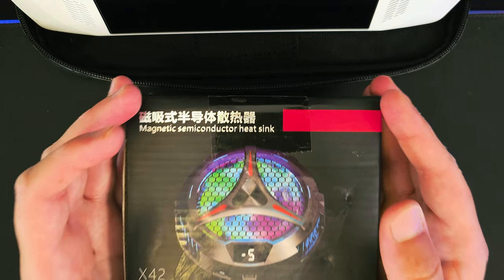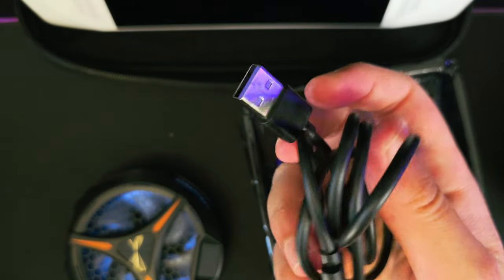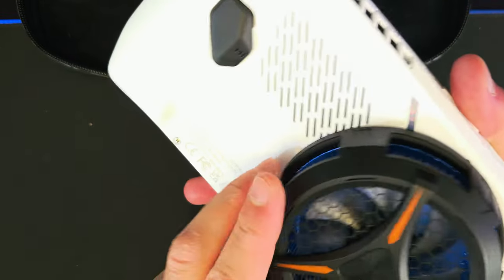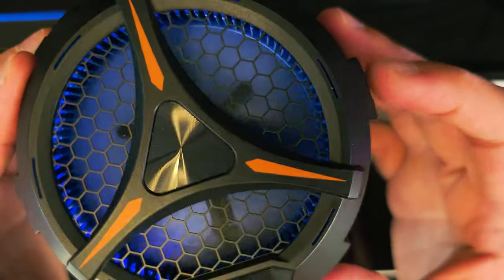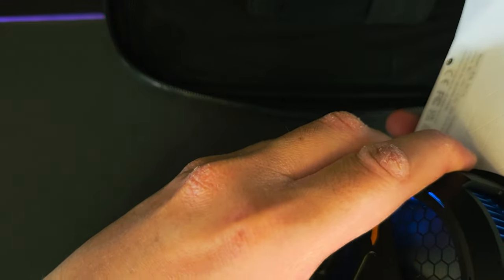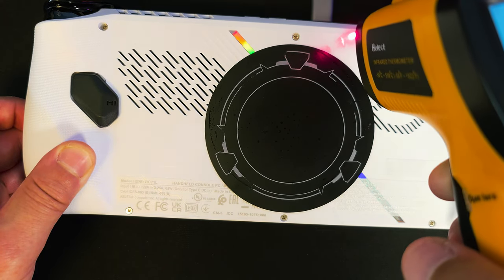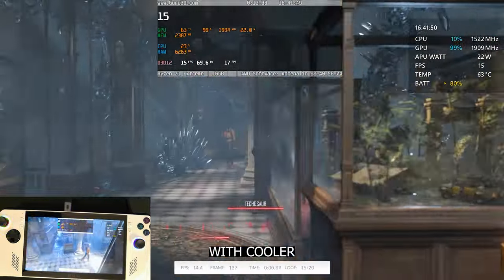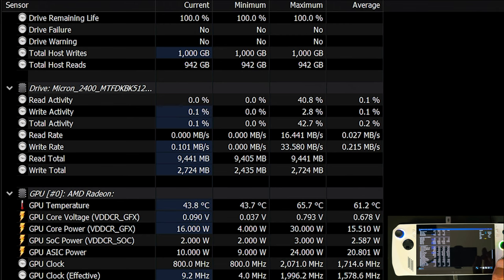How a Tablet cooler works on ROG ALLY | All I can say it's CHILLING 🧊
Hello In this video, I'll install and show the difference a tablet cooler could make on the ASUS ROG ALLY

If you are looking to reduce temps a bit this could be an option without having to crank up fans and increase noise and dust accumulation
a small note, I'm sharing my honest opinion

00:00 : - Intro
00:42 : - Unboxing
02:47 : - Installing plate to ROG ALLY
03:29 : - Let the spinning start!
04:13 : - Fan noise test
04:24 : - Cooler after 5 mins 💧
04:33 : - Installing Cooler to ROG ALLY
05:12 : - Test methodology
05:19 : - Stress Test without Cooler
05:41 : - Checking exterior thermals (BEFORE)
06:22 : - Checking internal thermals (BEFORE)
06:40 : - IT'S FREEZING 🧊
06:52 : - Cooler power consumption
06:58 : - Stress Test with Cooler
07:22 : - Checking exterior thermals (AFTER)
08:10 : - Checking internal thermals (AFTER)
08:31 : - Temperature difference summary
08:36 : - What I think after using it & Outro